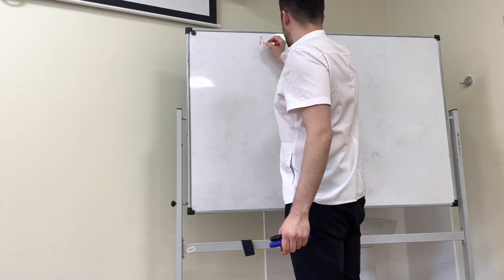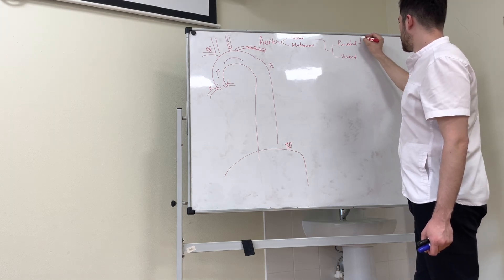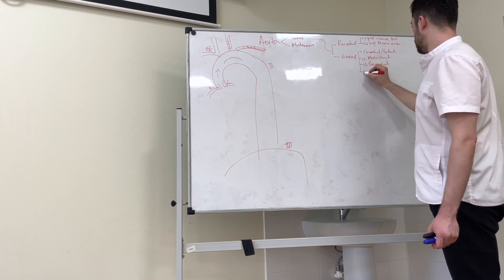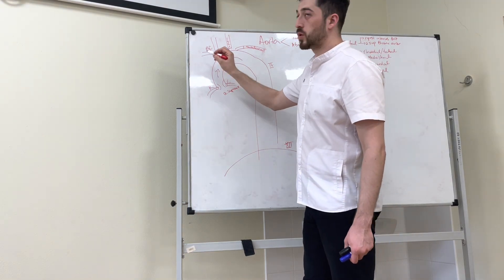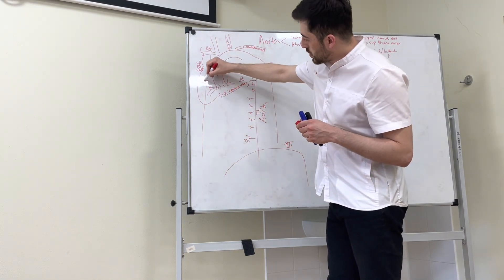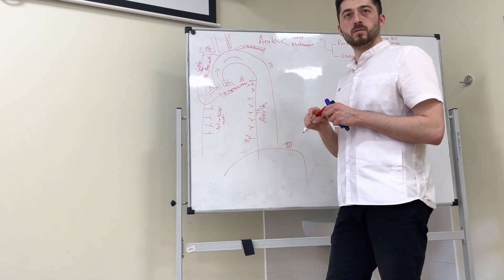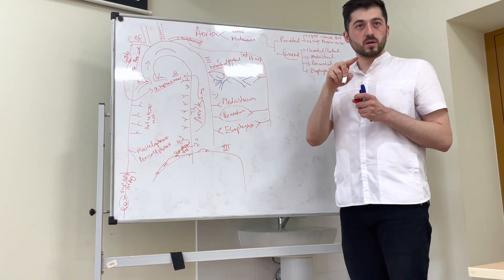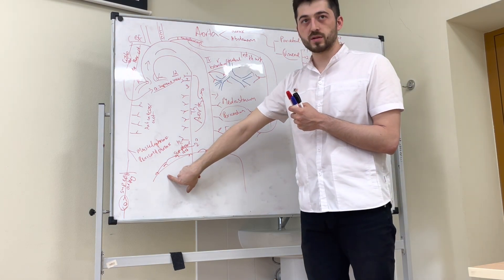Brief explanation of Thoracic aorta and its branches just in 10 mins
In this educational video, we will explore the anatomy of the thoracic aorta.

The thoracic aorta is the largest section of the aorta that runs through the chest cavity, supplying oxygen-rich blood to the upper body. We will discuss the different segments of the thoracic aorta, including the ascending aorta, aortic arch, and descending aorta. We will examine the different branches that arise from the aortic arch, such as the brachiocephalic artery, left common carotid artery, and left subclavian artery. We will also cover the arterial supply to the spinal cord and the collateral circulation around the aorta in case of blockages.

 By the end of the video, you will have a thorough understanding of the anatomy of the thoracic aorta, its functions, and the clinical relevance of its pathology. So, join us for an exciting journey through the thoracic aorta!